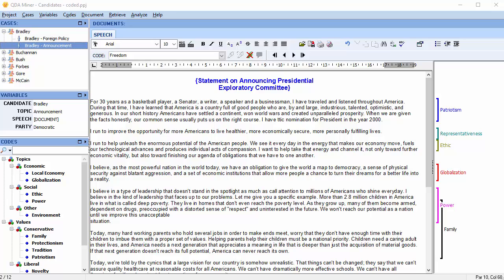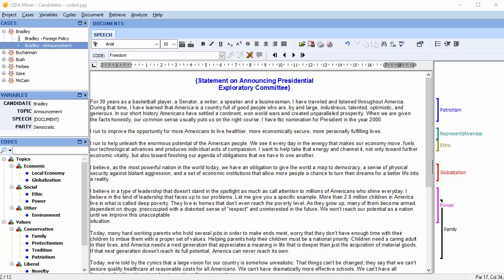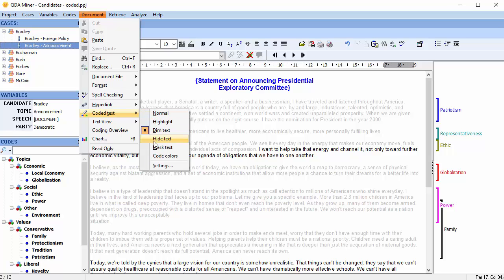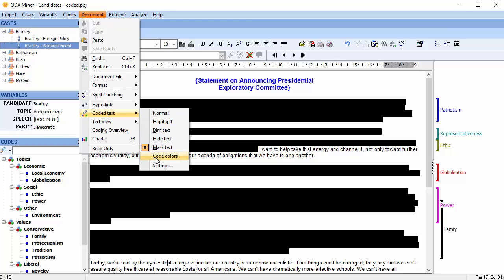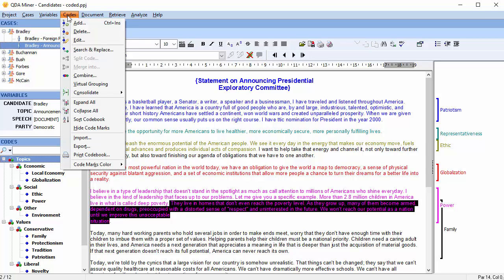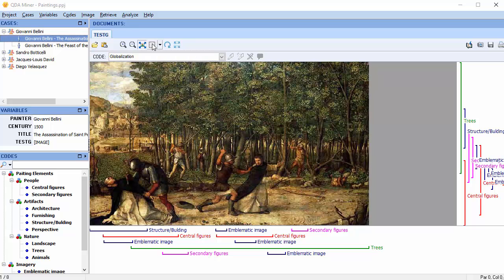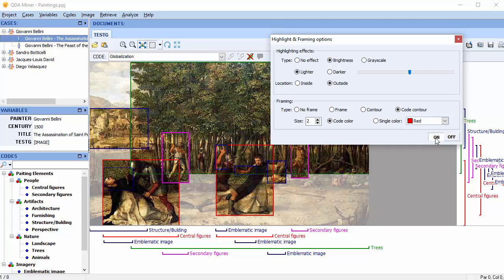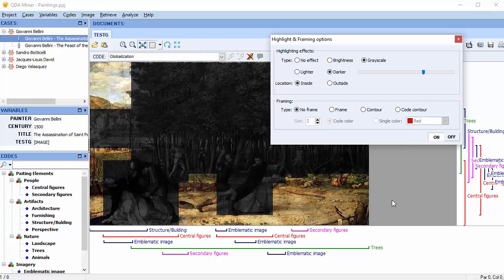QDA Miner - Highlighting Text and Images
How to highlight text and images in QDA Miner. To learn more about QDA Miner - qualitative data analysis software